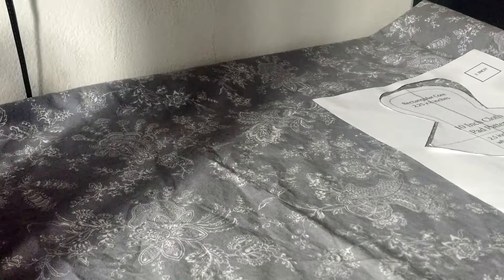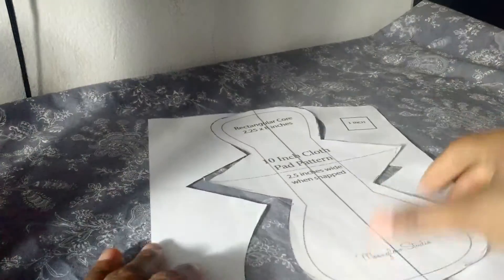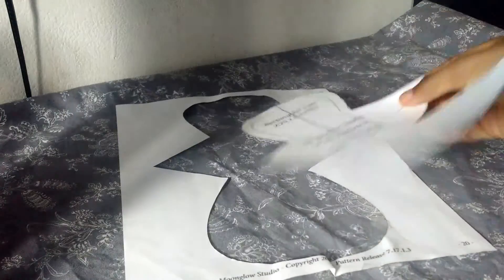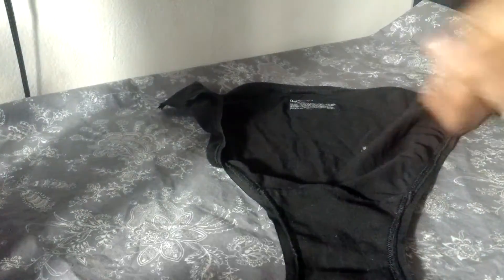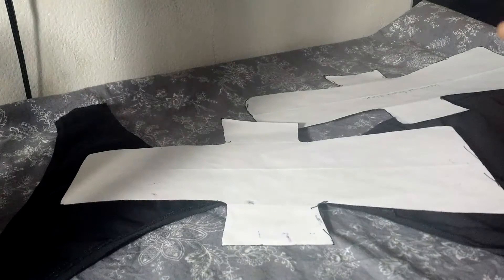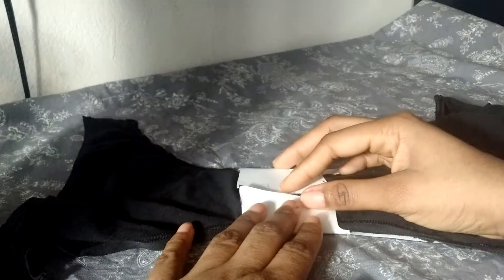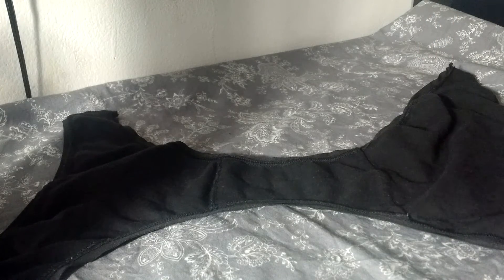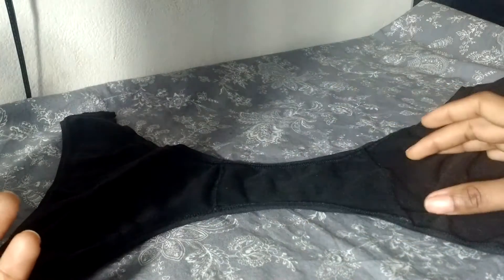Cloth Pad Sewing and Sizing Tricks - Random Cloth Pad Tip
- Cloth pad pattern placement guide
- Customizing cloth pad patterns
- Selecting the right size cloth pad when starting a new stash